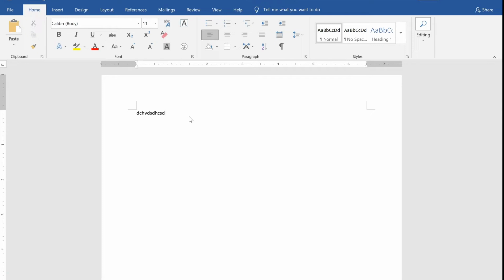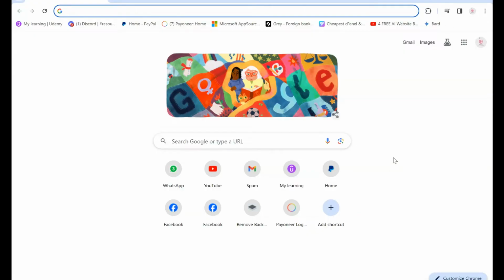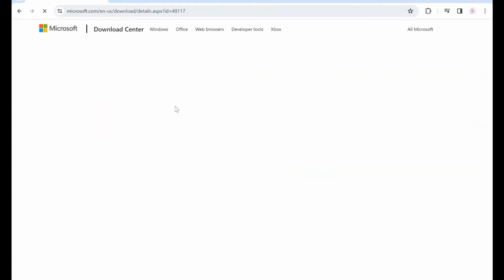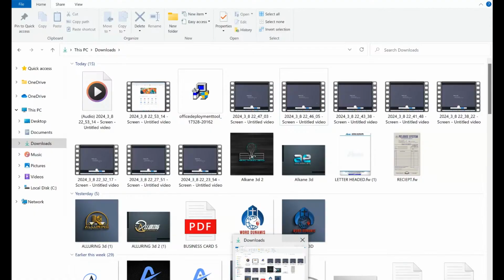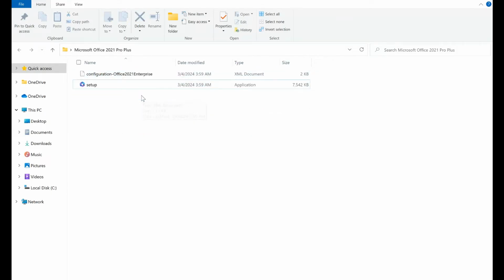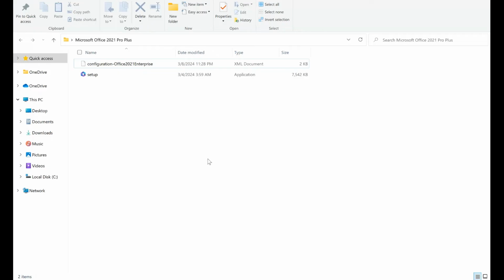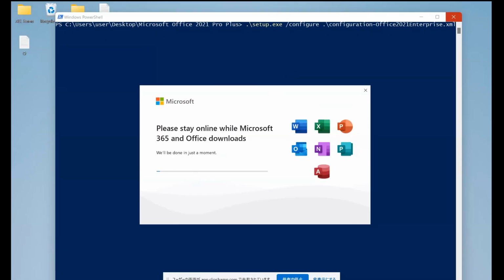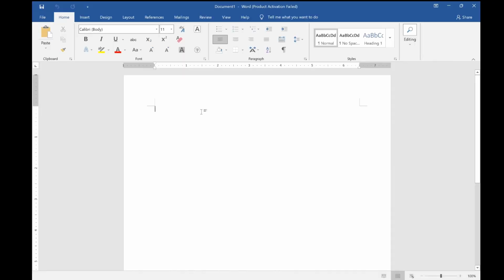Download Microsoft Office 2021 Pro Plus /365 For Free ✅Lifetime✅ Installation in 2024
Get Microsoft Office 2021 Pro Plus/365 for free with this download, installation, and activation tutorial! Follow these simple steps and enjoy lifetime access to the latest version of Microsoft Office. Perfect for students, and professionals, Get MS Word. excel, PowerPoint, OneNote, Teams, etc. anyone looking for top-notch productivity tools. Don't miss out on this amazing deal!

✅ SETUP CODE: .\setup.exe /configure .\configuration-Office2021Enterprise.xml